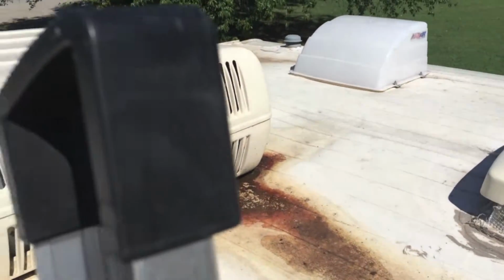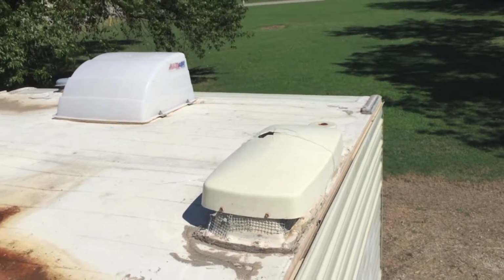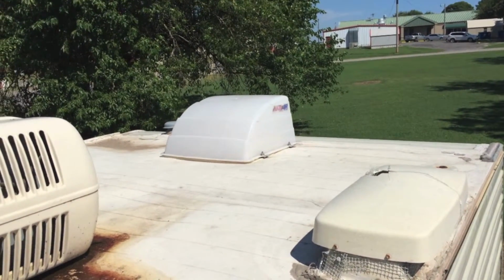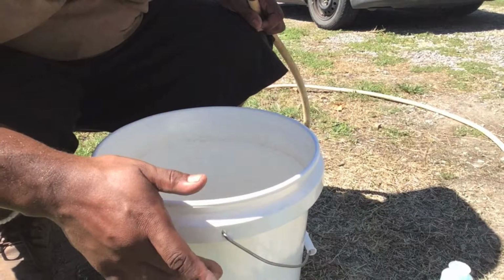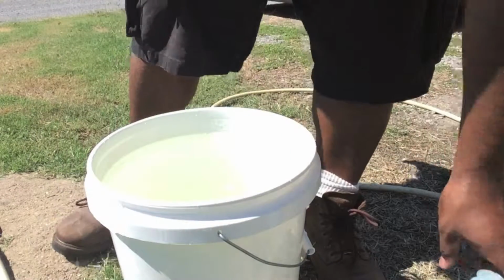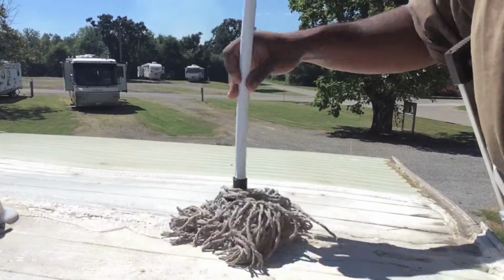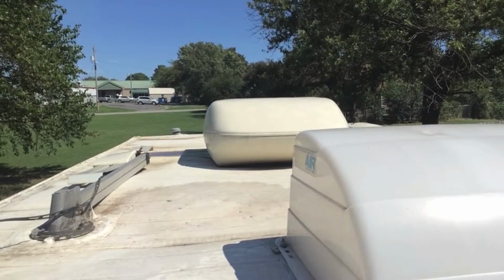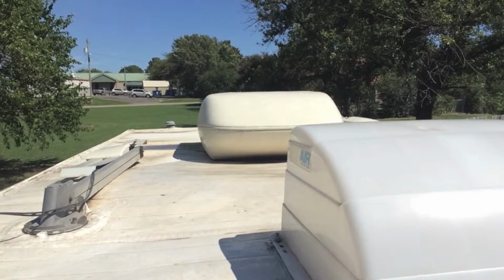Sealing an RV/Camper Metal Roof (Episode 11, Part 1)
Check out and keep updated with me on my other social media sites.